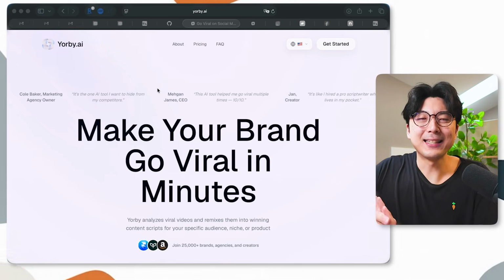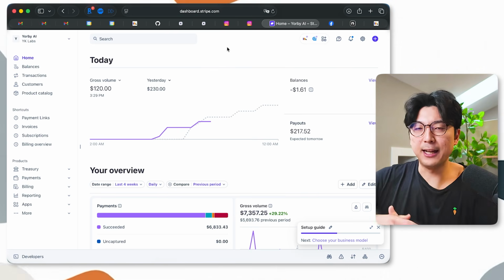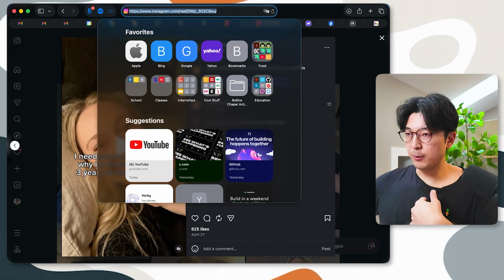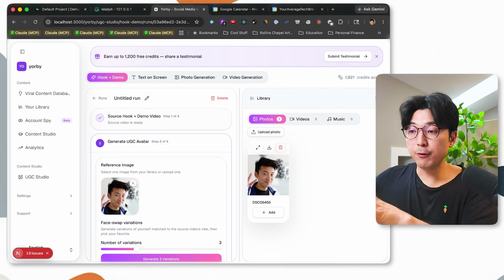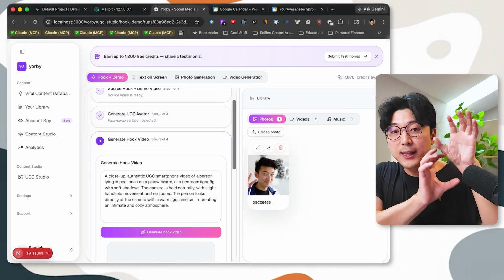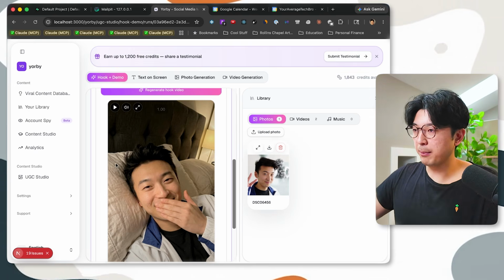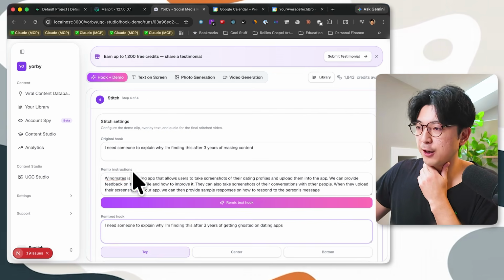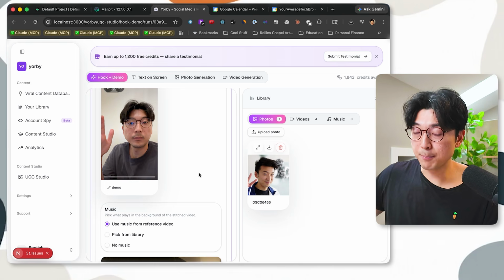How I Scaled My App to $5K/Month Using Only AI-Generated Social Media Content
I grew my app to $5K/month in revenue using only AI-generated social media content, and in this video I'm showing you the exact workflow, models, and tools we use to do it. This is a full end-to-end breakdown of how my co-founder and I market Yorby on social media without filming any real content.

I'll walk you through everything: how we warm up accounts, the hook and demo format that's driving most of our views, how we use NanoBanana for image generation, Kling 3.0 for video generation, and Claude Sonnet for script remixing, and how you can replicate this entire workflow yourself without paying for any tool. If you're a founder or solo developer trying to market your app on social media without spending a ton of time or money on content creation, this is exactly how we did it.

Chapters:
00:00 The Proof: $5K/Month With Only AI Content
01:52 Step 0: Warm Up Your Accounts
02:58 What Type of AI Content Actually Works
05:53 The Full Workflow (Step by Step)
06:46 Step 1: Find and Remix What's Already Working
08:37 Step 2: Generate Your AI Avatar
10:24 Step 3: Generate the Hook Video With Kling
12:27 Step 4: Stitch, Export and Post